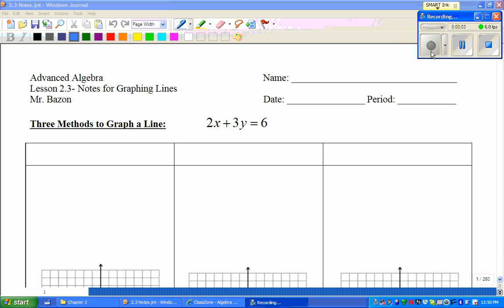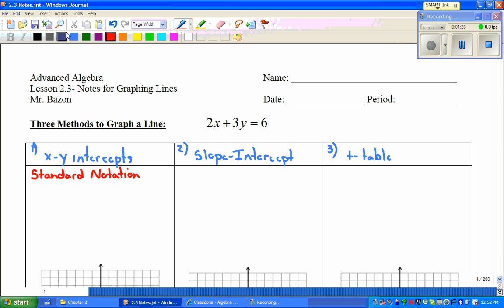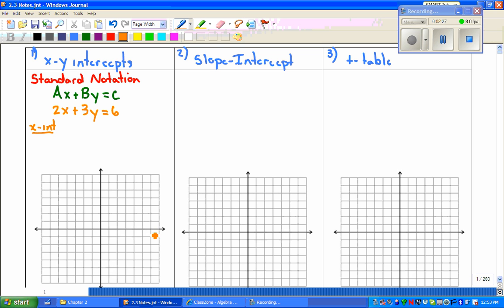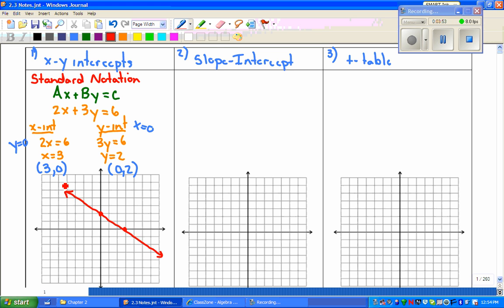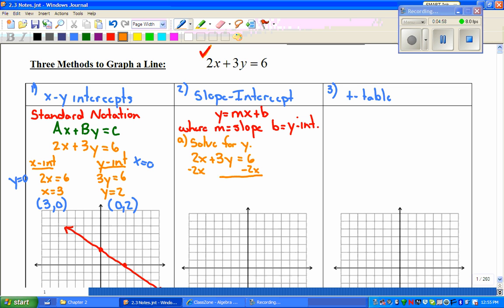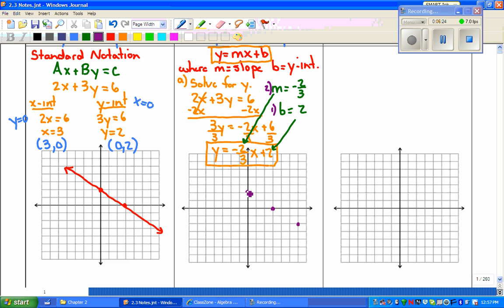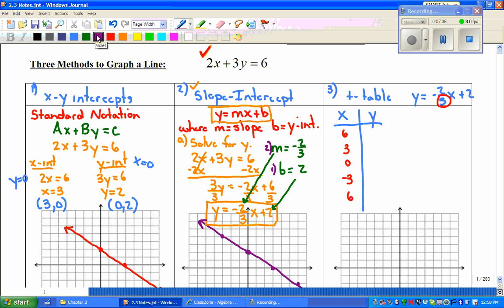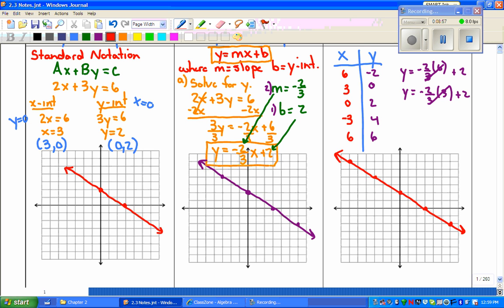2.3 Graphing Linear Equations